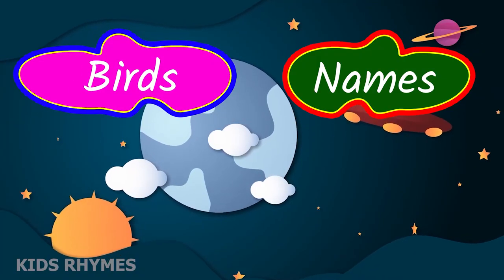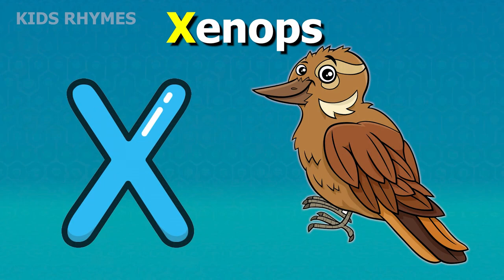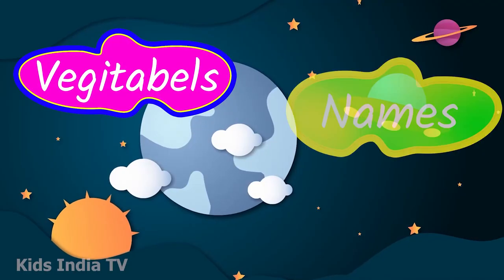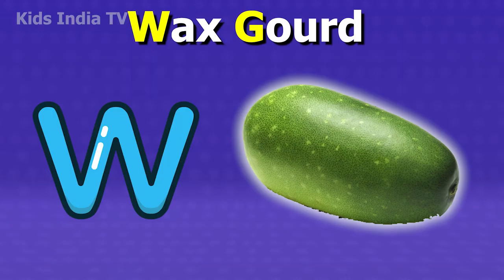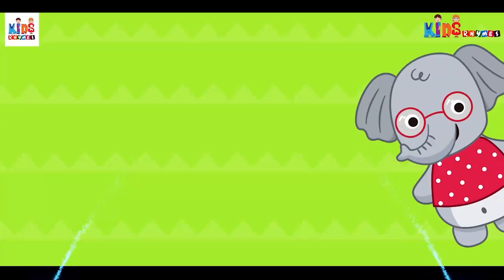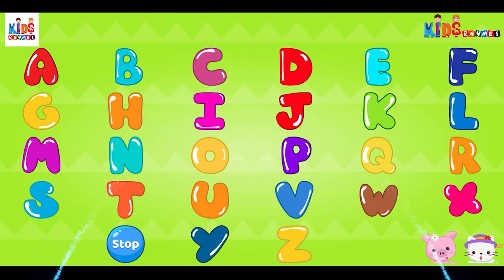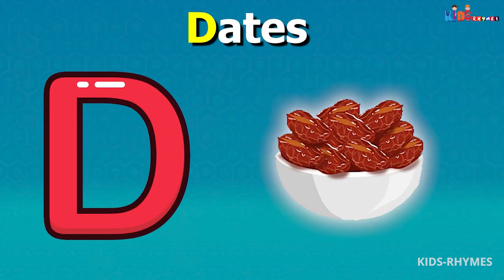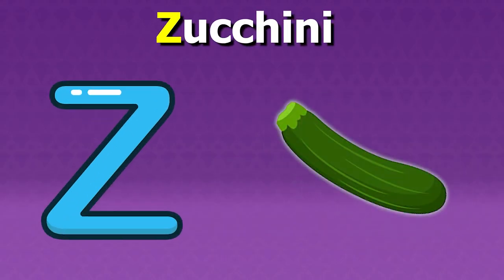Phonics Song with TWO Words - A For Apple - ABC Alphabet Songs with Sounds for Children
Mix & Mastering: SMP Music   @smpmusic0
Singer: Simran Suthar
Video Editor: Manish Suthar